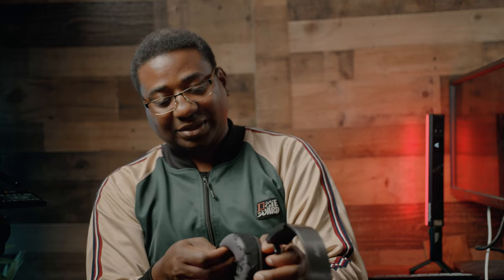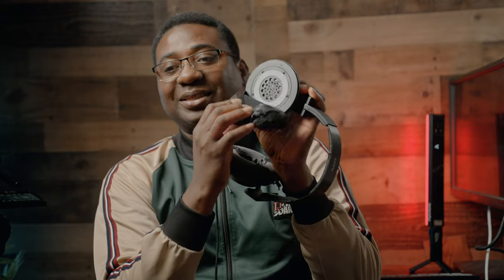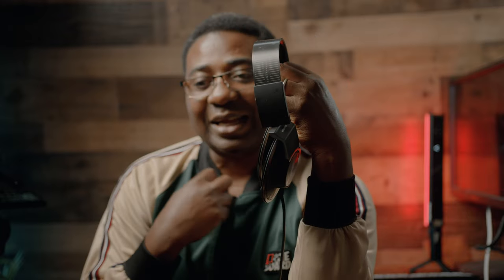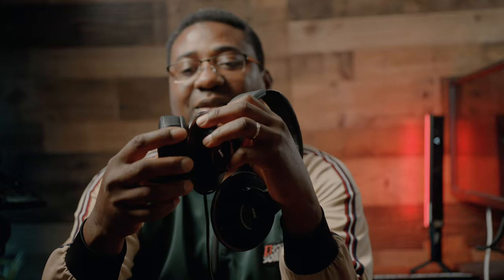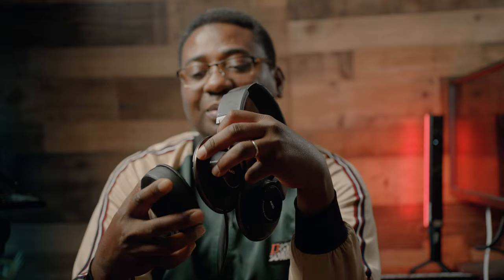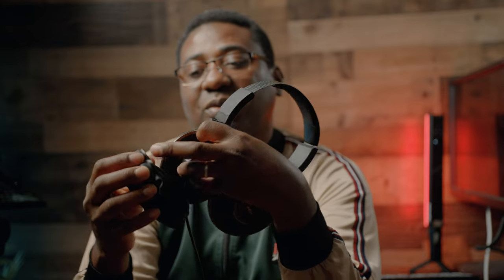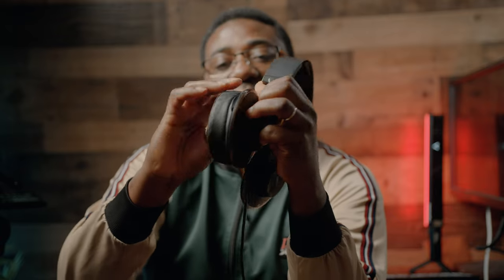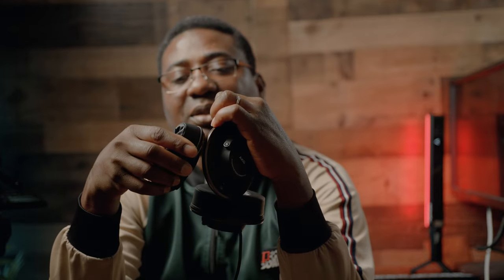How to replace Ear pads on any headphone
In this video a show you how easy it is to replace your worn out ear pads. I have had mine about 6 yrs now but was barely used. It desintegrated whilte kept away. As these headphones were pretty expensive I thought there must be a way to replace them. I have thrown away cheaper headsets with this issue, but this time It didnt make sense to. Luckily I looked up replacement ear pads on amazon and it poped up, hence this video to help people like me who didnt know.

Rodecaster duo .coming soon
Streamer X .coming soon
Podmic USB .coming soon
Rode NT-1 32bt float mic .coming soon
Zhiyun Weebill 3S .coming soon